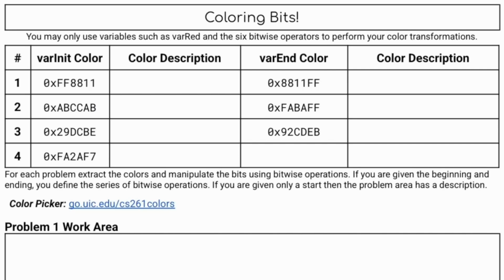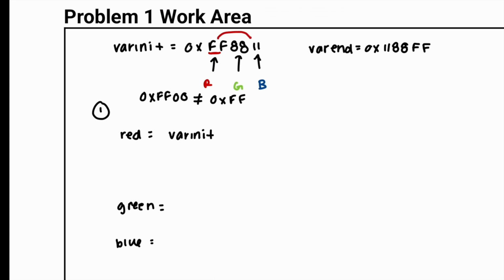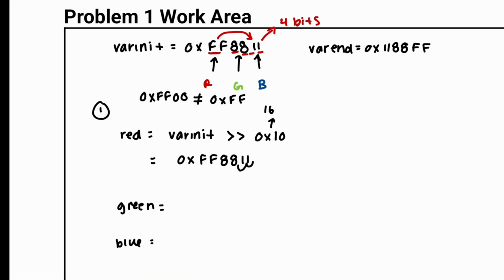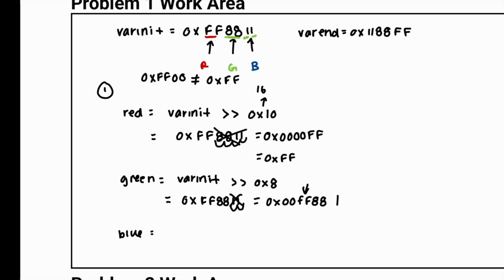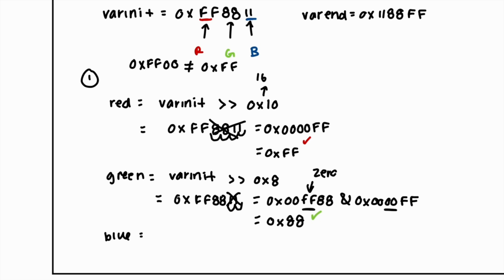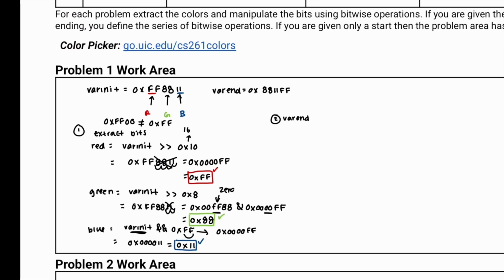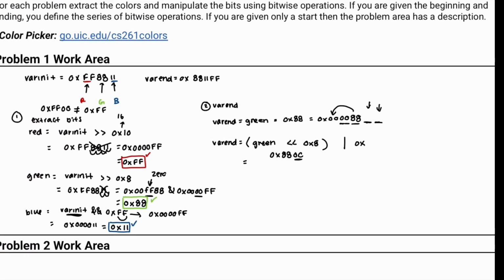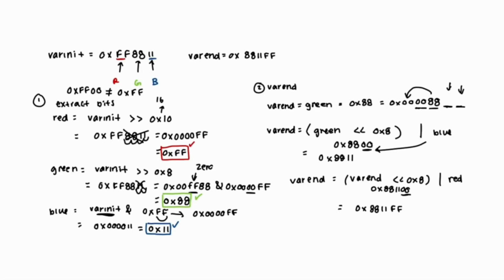Bitwise Operations to Change Colors | Figuring It Out with Flori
In this video, Flori helps us understand more about using bitwise operators by working through a problem of converting a 24-bit color code from one value to another. Within the video, she explores using the bitwise and, bitwise or, left shift, and right shift operators as she solves the first problem on the worksheet.

0:00 - Welcome
0:18 - Extracting Each Color
4:18 - Combining the Colors Back Together
6:12 - Outro